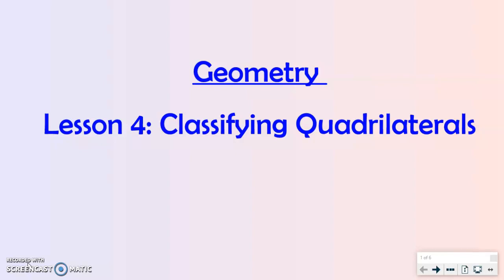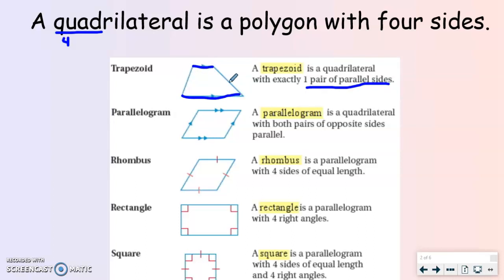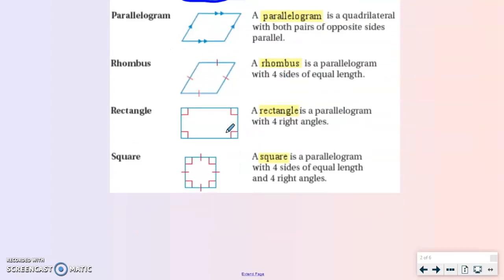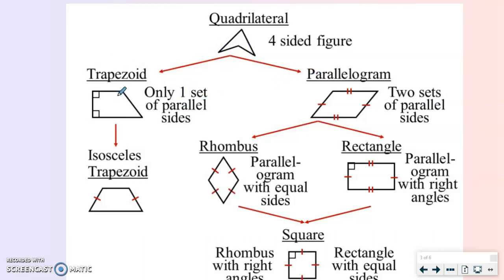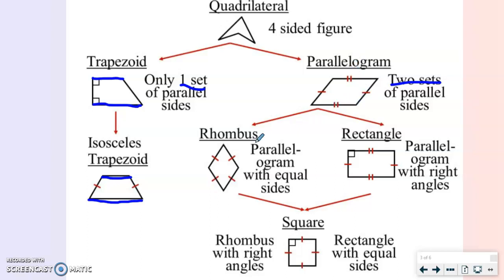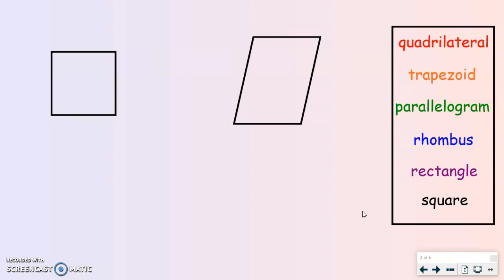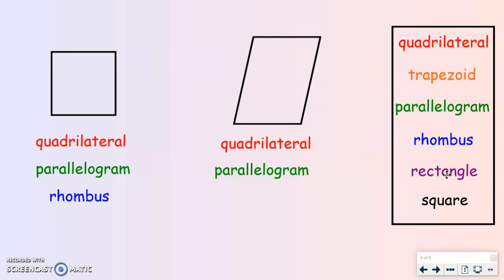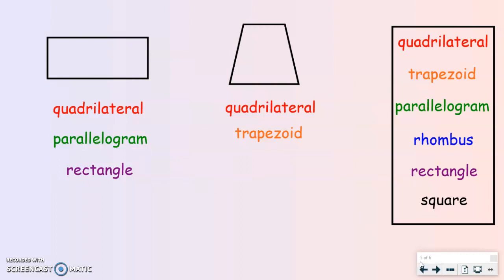Geometry Lesson 4: Classifying Quadrilaterals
In this video you will learn how to classify quadrilaterals.